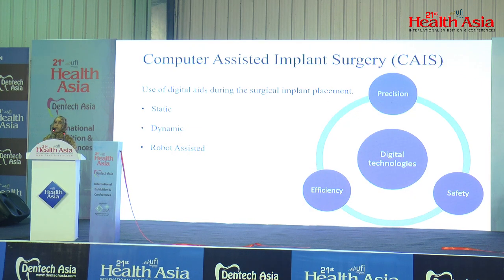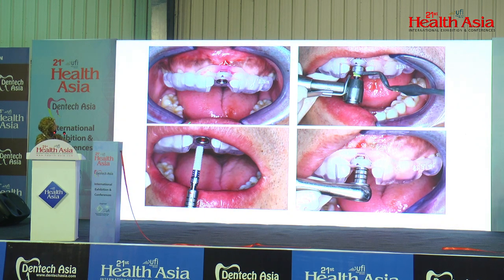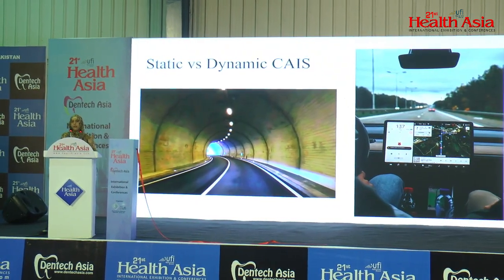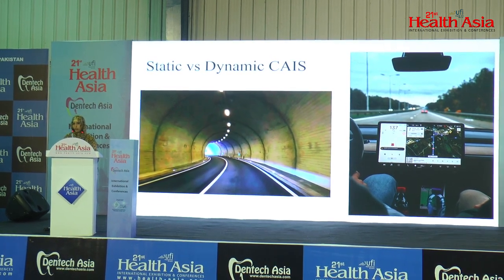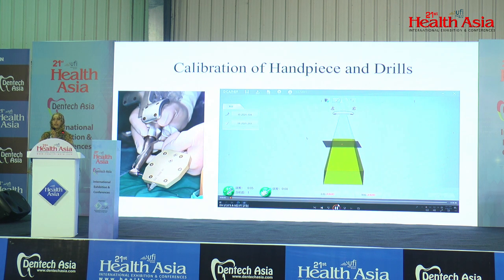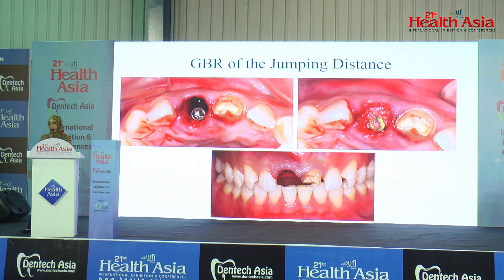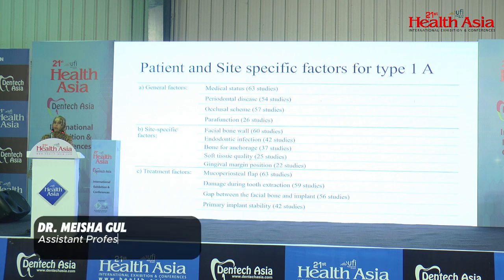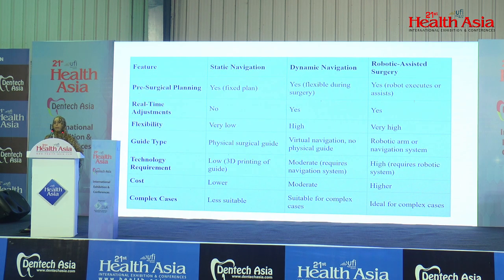Dr. Meisha Gul | Dentech Asia | 21st Health Asia International Exhibition & Conferences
Dr. Meisha Gul - Assistant Professor, Bahria University Dental College
Topic: Computer-Assisted Implant Surgery
Dentech Asia Conference at 21st Health Asia International Exhibition & Conferences held on 17-19 October 2024 at Karachi Expo Centre.
Seminar on Implants & Aesthetic Excellence
Organized by Ecommerce Gateway Pakistan (Pvt) Ltd.
Supporting Partner DOW University of Health Sciences (DUHS)
Media Partner Dental Health